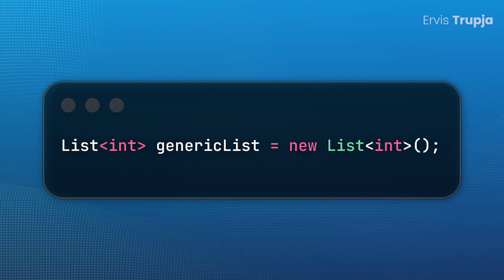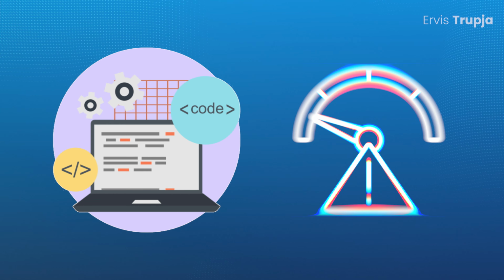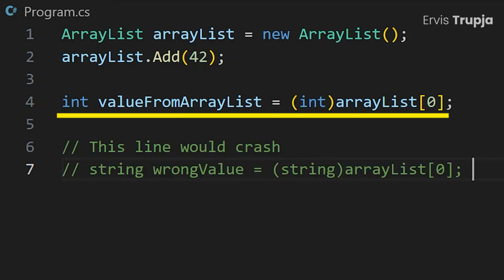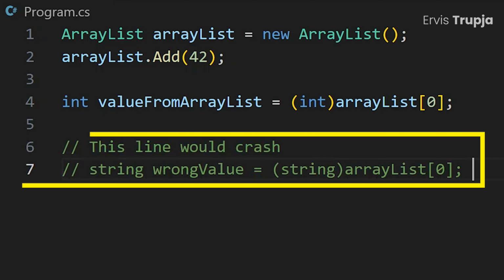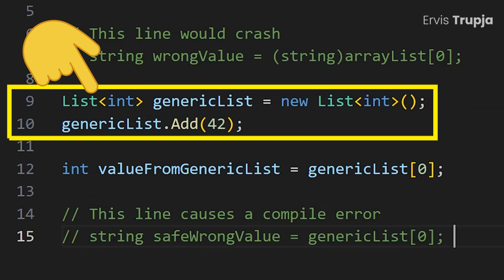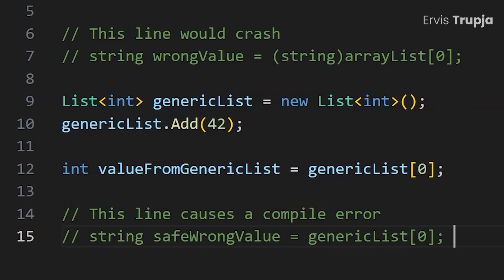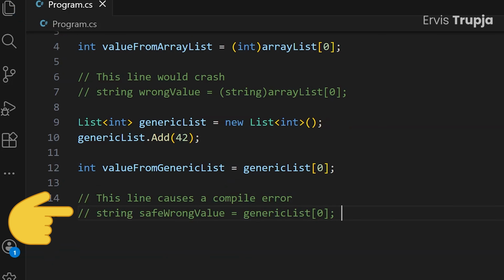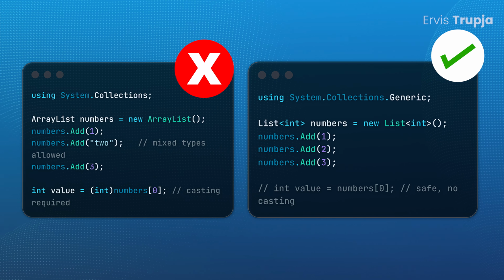48. ArrayList vs Generic Collections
🎓 We explain why the legacy ArrayList has been replaced by modern generic collections like List of T. Learn how ArrayList forces unsafe casting and performance-heavy boxing/unboxing, and why Generic Collections are faster, type-safe, and the standard for all modern C# development.